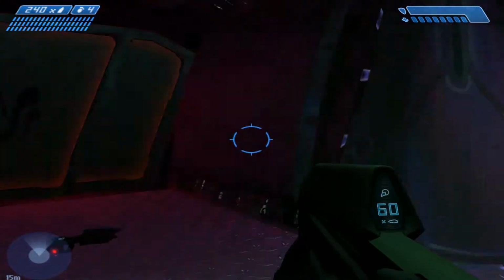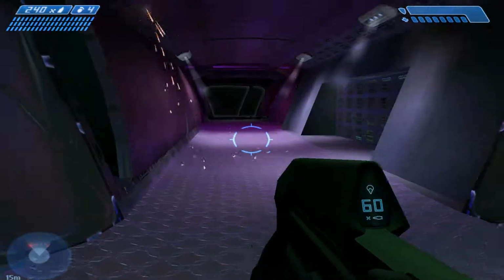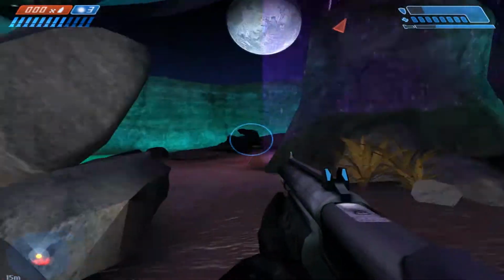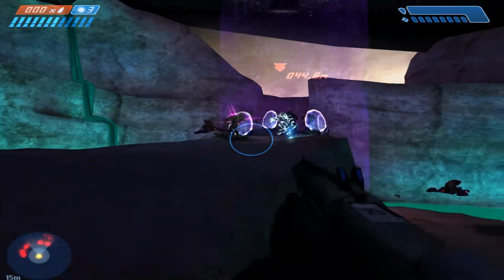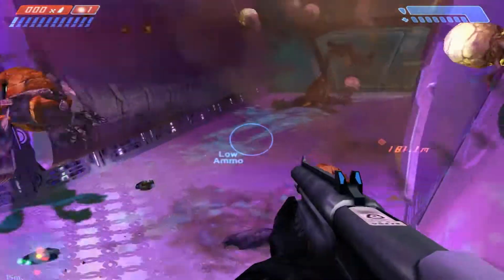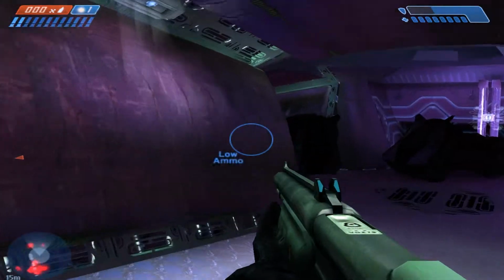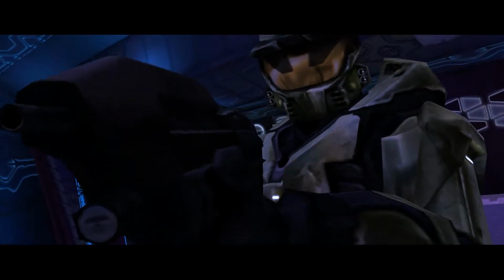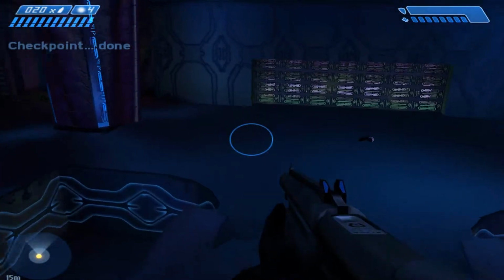Halo: Combat Evolved - Playthrough #19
Due to my recording gettting messed up 3-4 times, i decided to record the last two missions on PC instead of Xbox, so that is why the subtitles are missing, and the quality is a bit iffy!
(Also why this is called Combat Evolved, and not Anniversary)